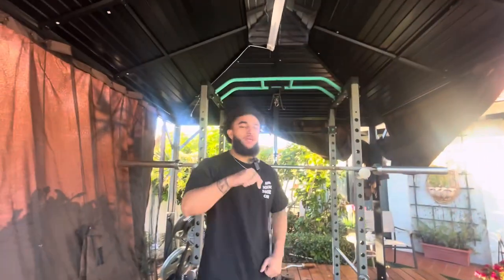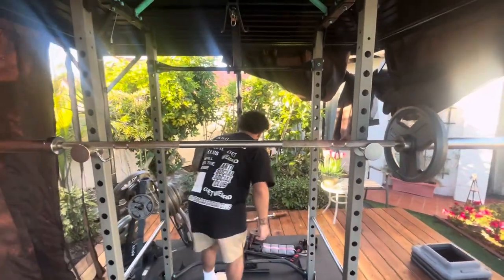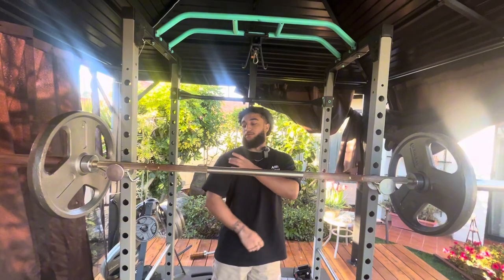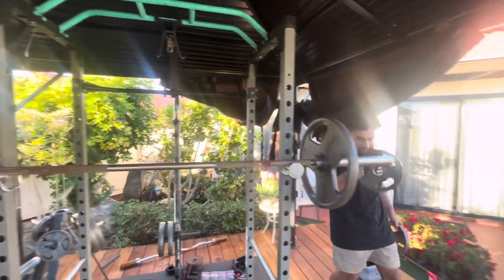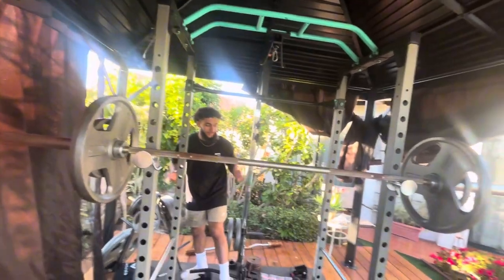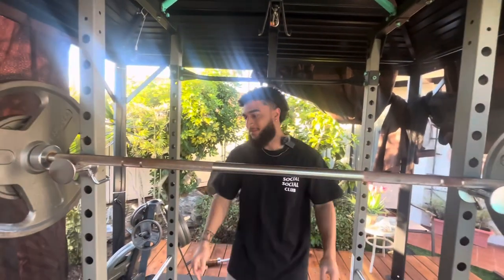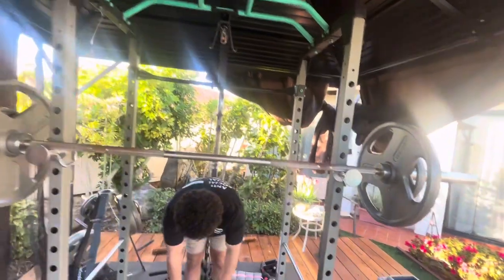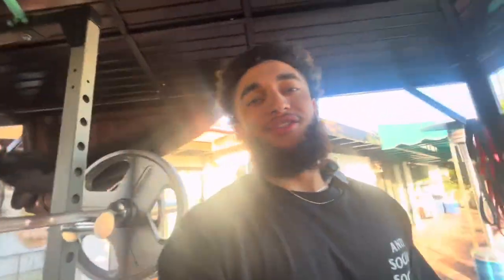Mic’d up | Maxing Shoulder Press | Gym Vlog